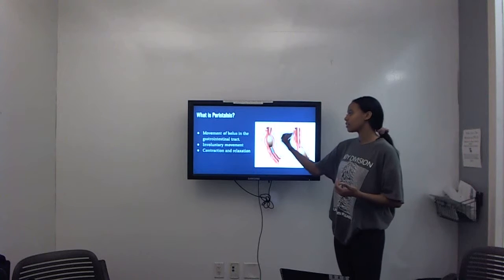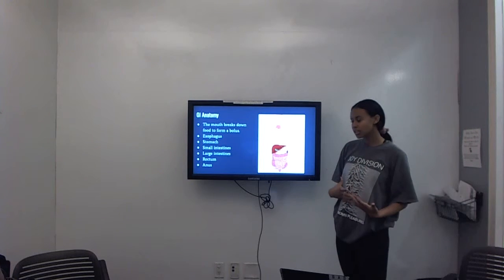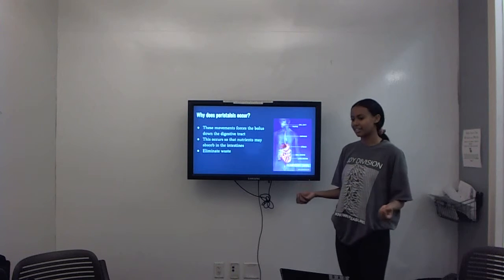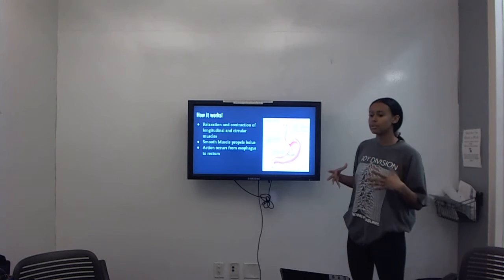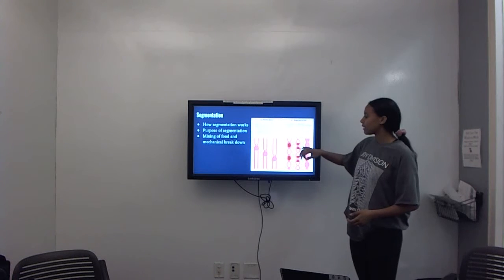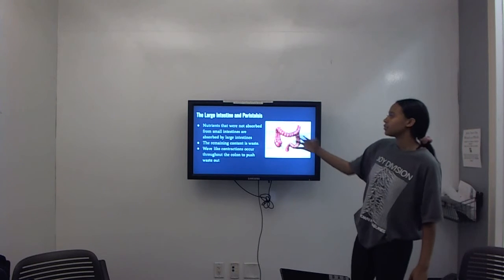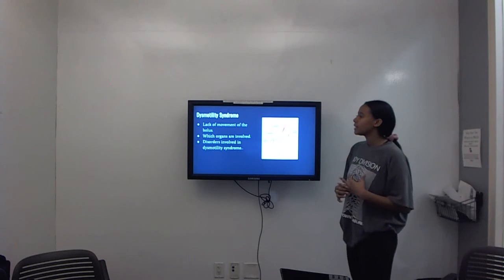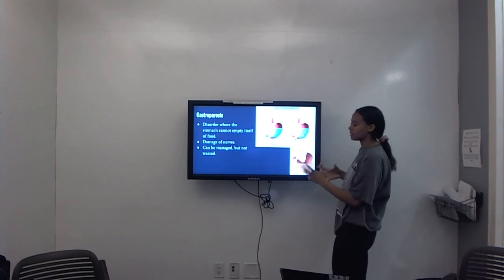Peristalsis and Gut Motility Disorders